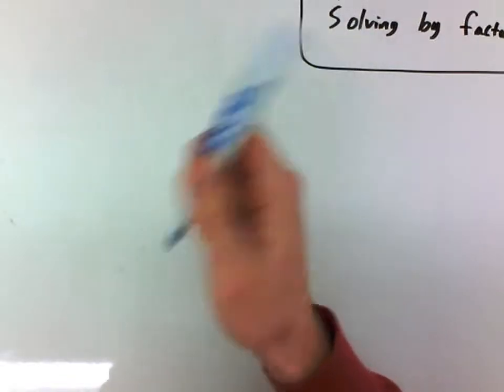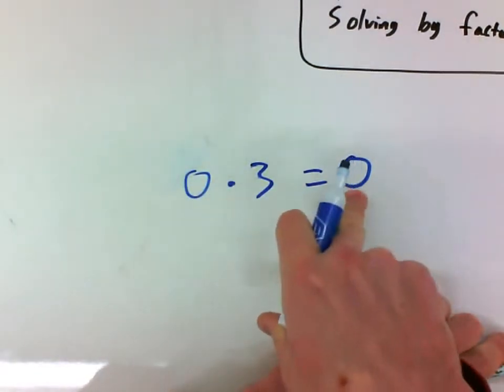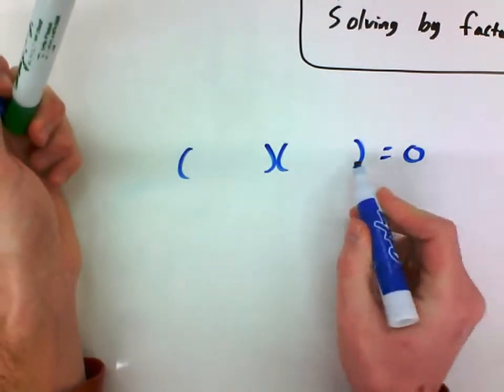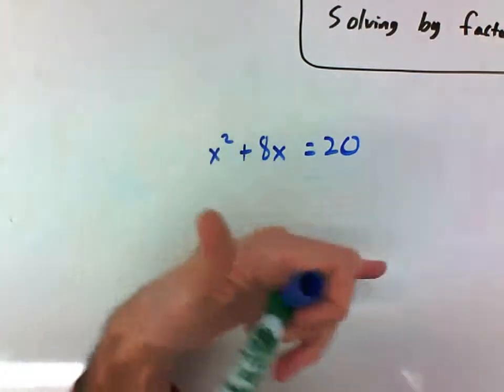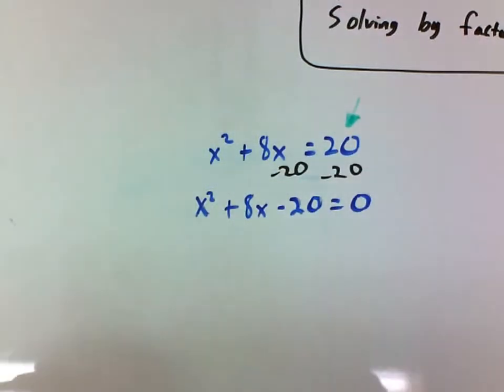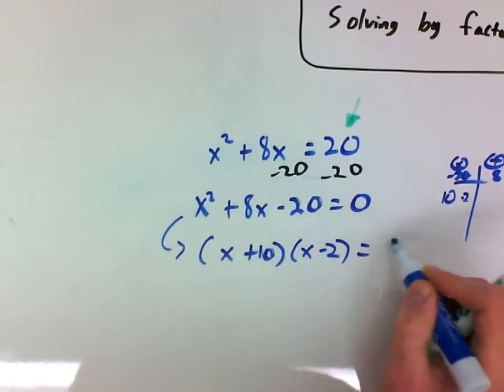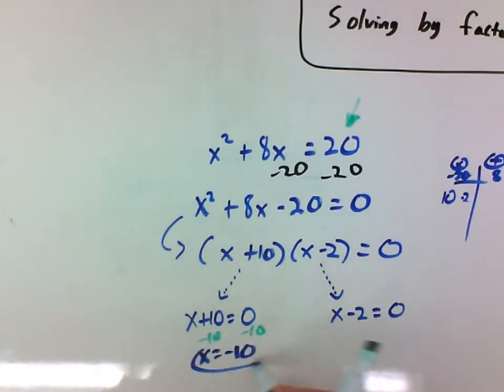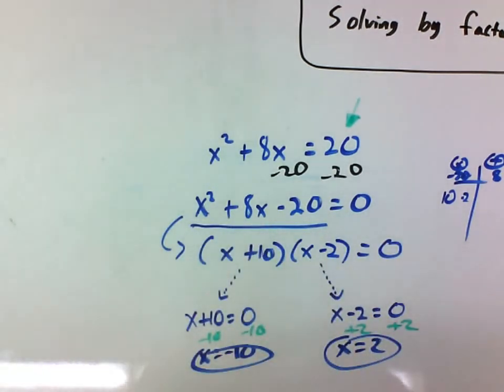Solving By Factoring